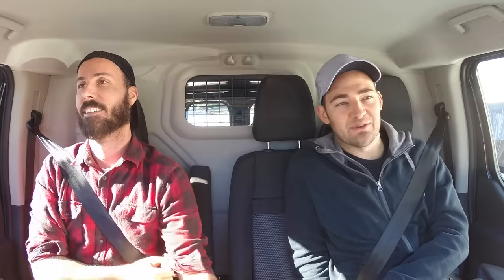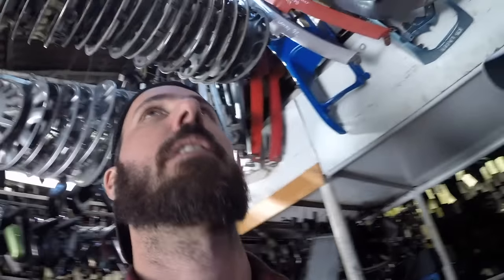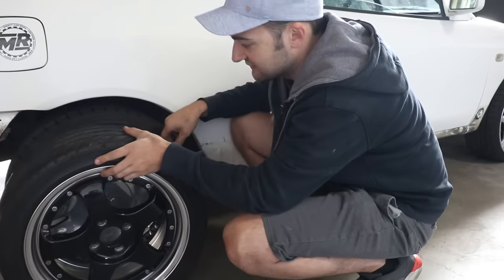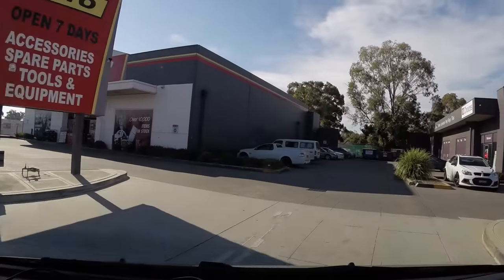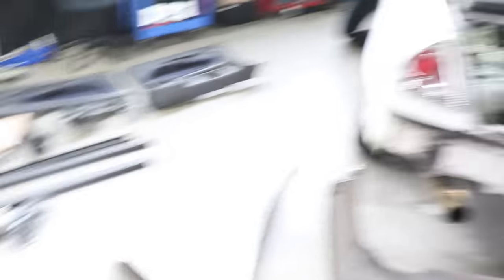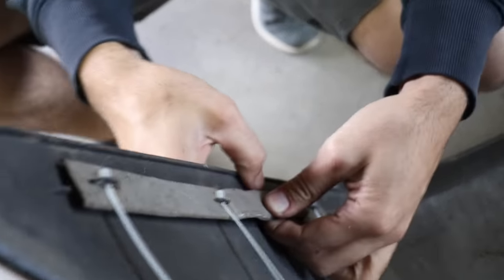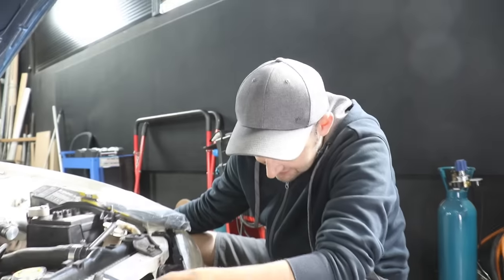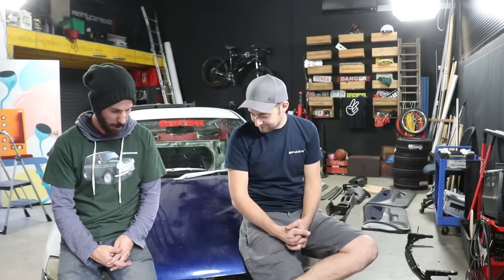How To Unmodify Your Car - Part 2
The Evolution of 2SEXY continues as we transform Martys Autosalon sex-spec show car into something with a bit more cred...

The other song featured in this video is 'Smoke&Fire (White City Light Remix)